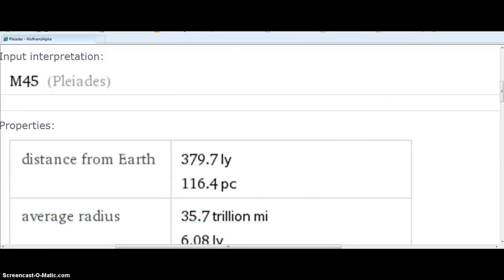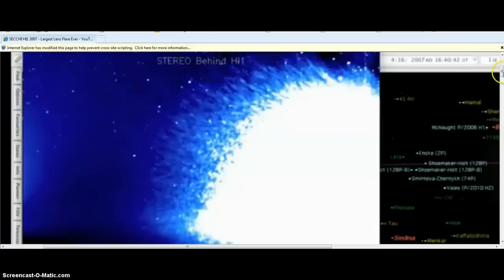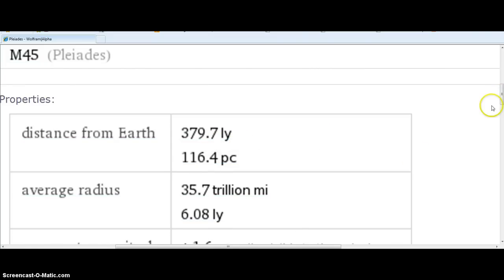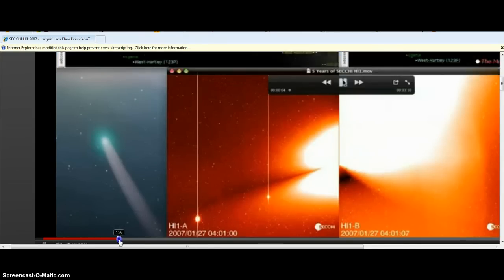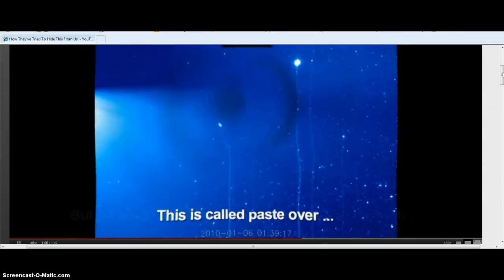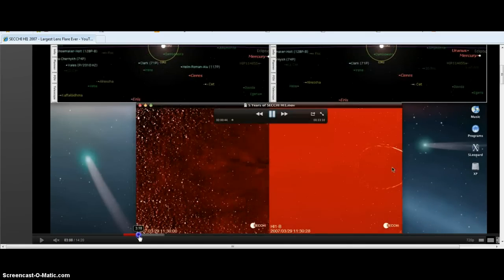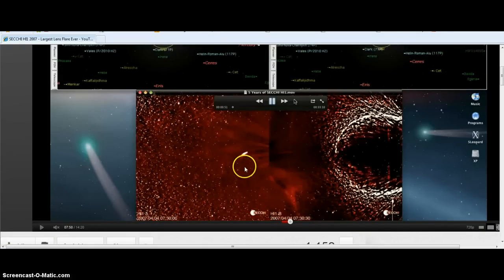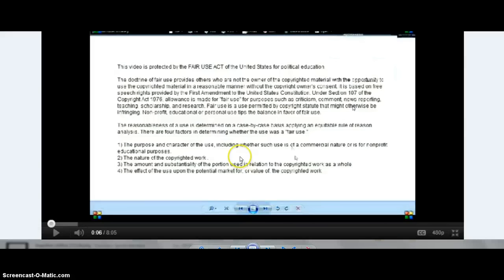PLEIADES = MASSIVE MASS = M45 WHATS BEING SEEN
379.7 TRILLION MILES =MILES AVERAGE MASS =SIZE= M45 THANKS TO TBar1984 ON THE TUBE = OLD VIDEO AND OLD ARCIVE FINDS AND MATCHING = WATCH HIS VIDEO HERES THE ADDRESS SECCHI HI1 2007 - Largest Lens Flare Ever
 ALSO       = How They Tried To Hide This From Us!
on THE TUBE How They Tried To Hide This From Us!